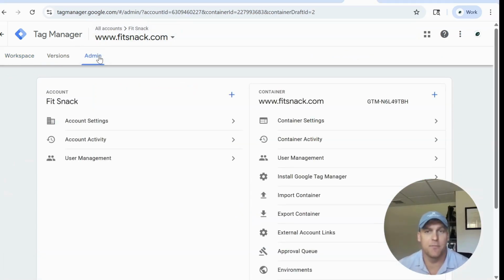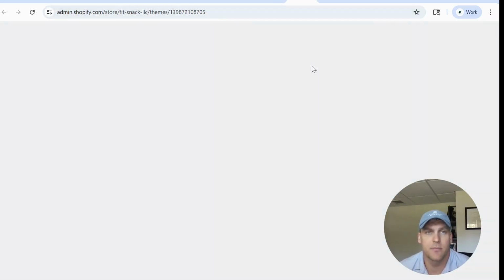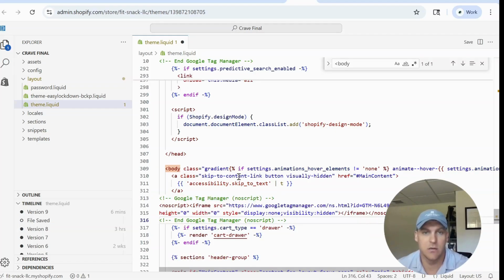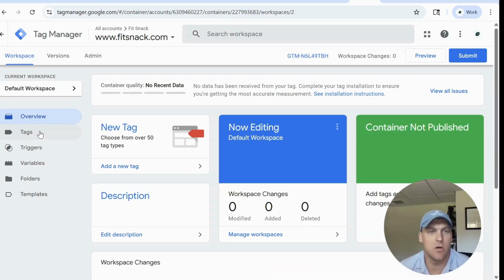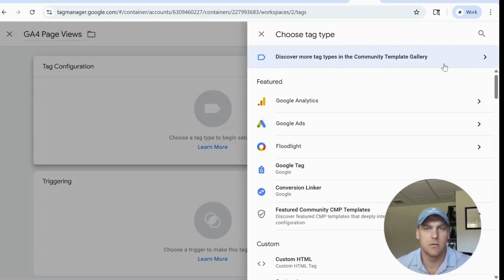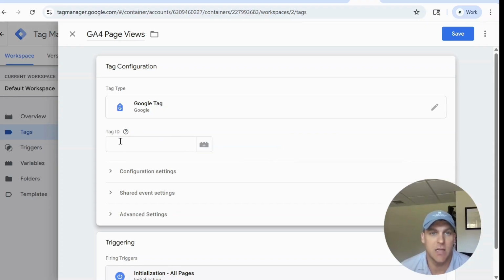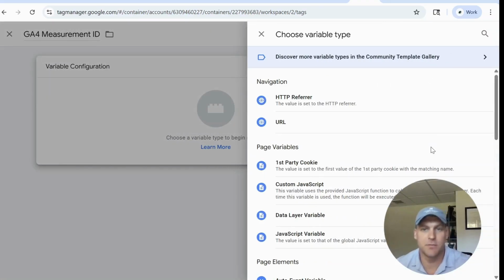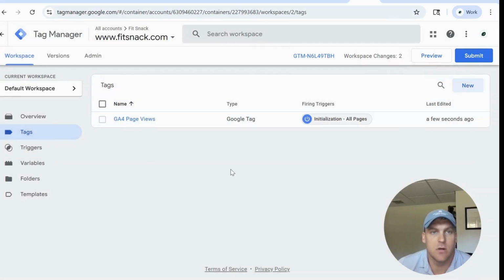How to Easily Set Up GA4 and Google Tag Manager on Shopify 2025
eed help tracking user behavior, sales, and engagement in your Shopify store? In this tutorial, I’ll walk you through how to set up Google Analytics 4 (GA4) and Google Tag Manager the right way—so you can unlock deeper insights and better marketing performance.

What you’ll learn in this video:

- How to create and configure a GA4 property
- How to install Google Tag Manager on your Shopify theme
- How to connect GA4 to Tag Manager using the Measurement ID
- Where to place your container code in Shopify (without apps)
- How to test that GA4 and GTM are tracking correctly
- Why GA4 is critical for e-commerce tracking in 2024

This method uses Site Tag + Tag Manager, no paid apps or third-party plugins required.